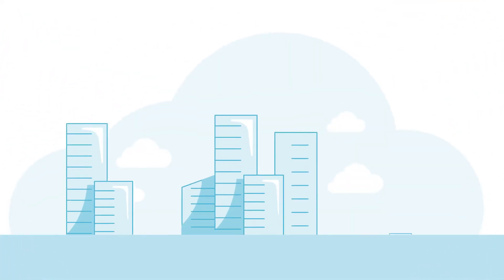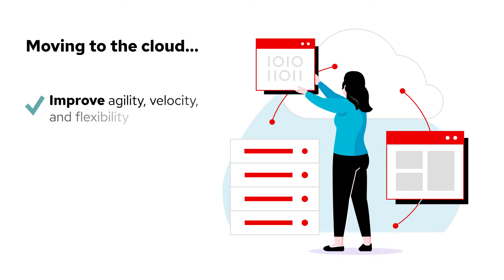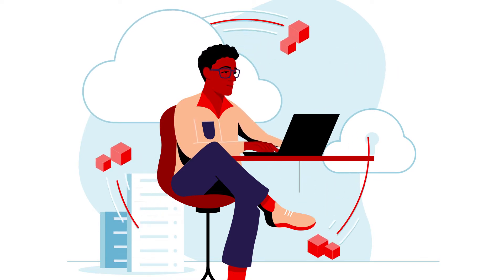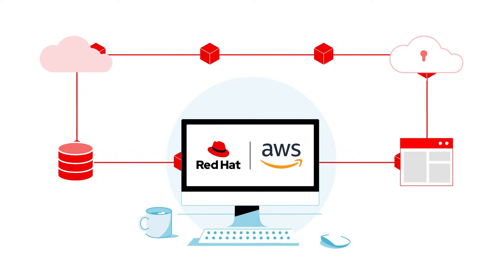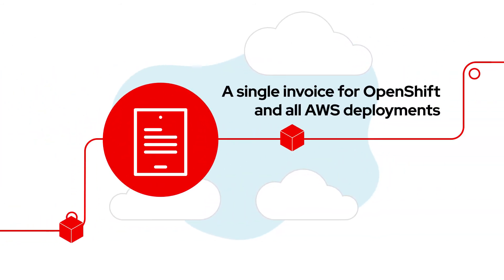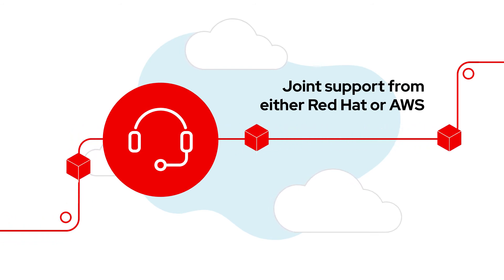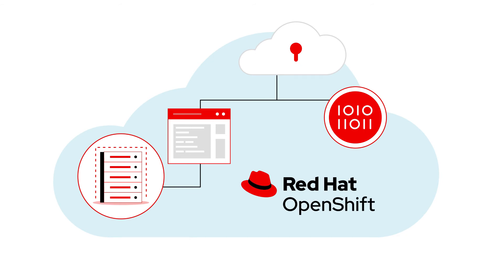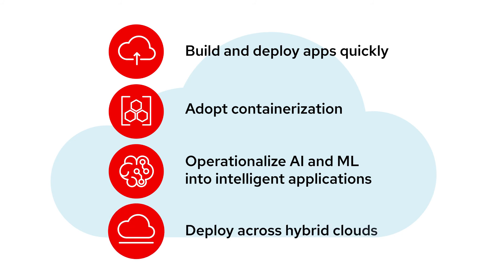Cloud Native Development with Red Hat & Amazon Web Services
Learn how you can adopt cloud-native development with Red Hat's managed services on AWS, saving you time and resources with installing, managing and securing a cloud infrastructure.